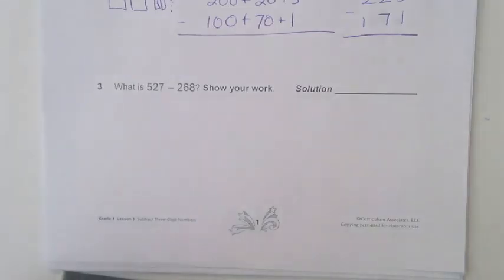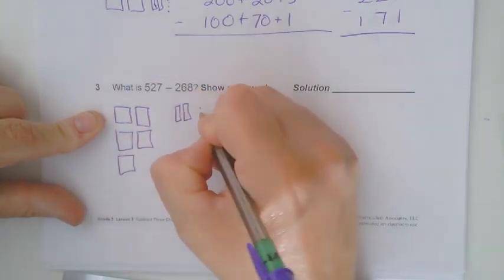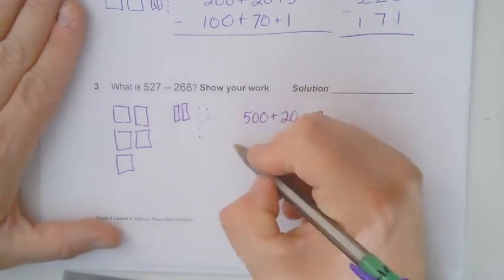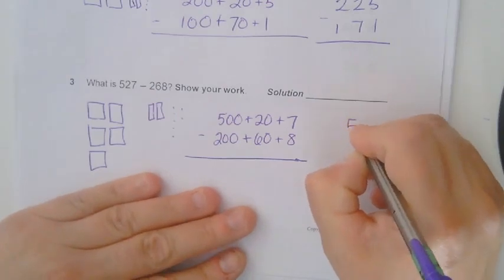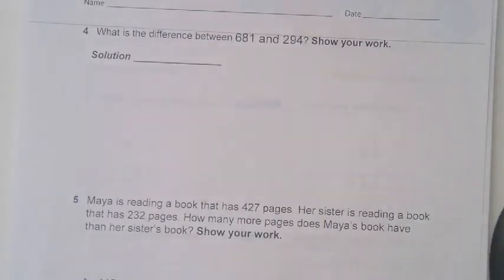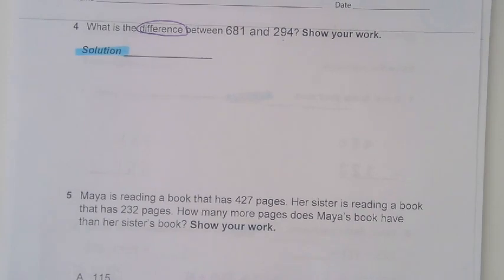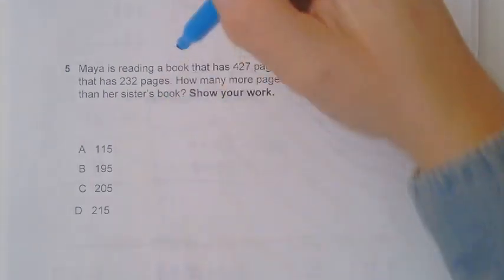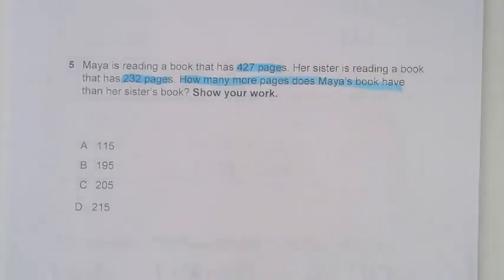Lesson 4 Subtraction